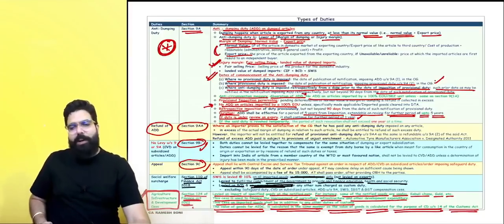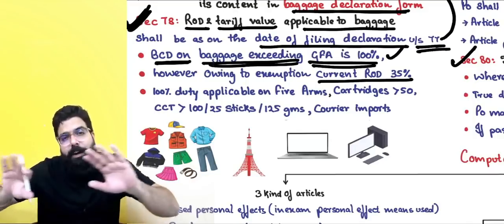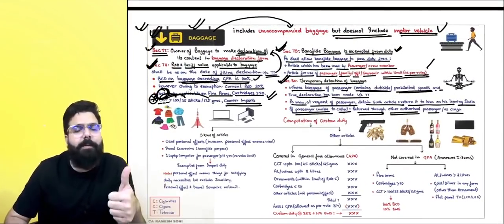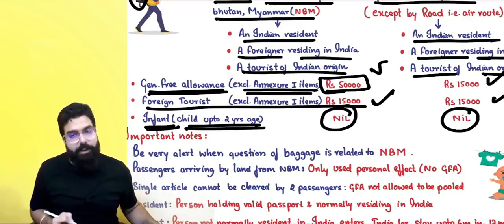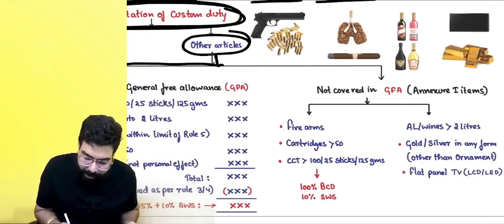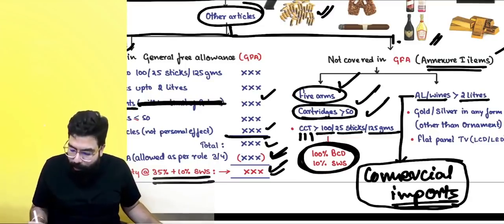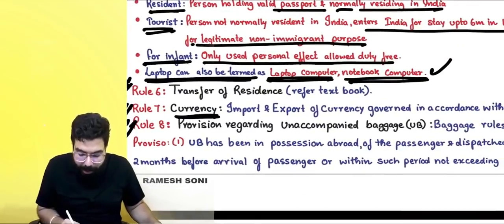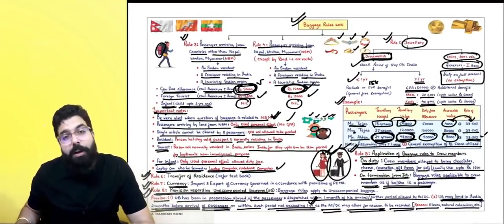Chart 15,16 Baggage | CUSTOMS | IDT May 22 Revision | CA Ramesh Soni | English